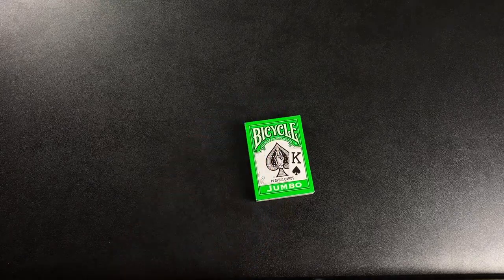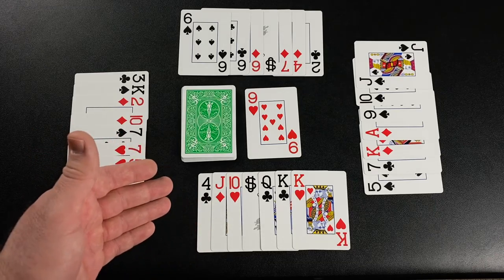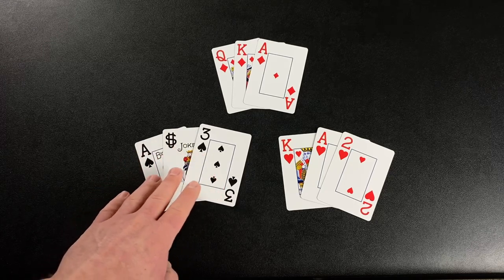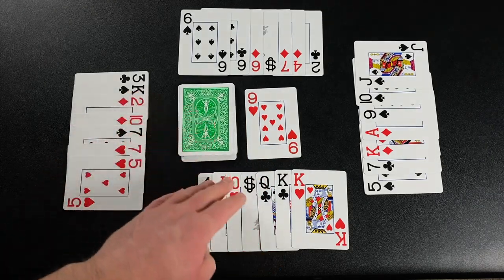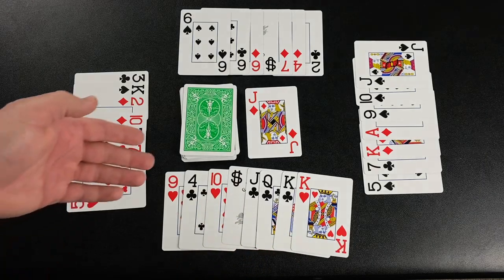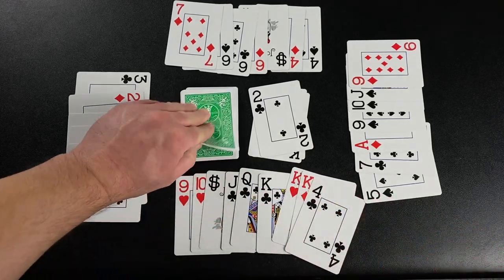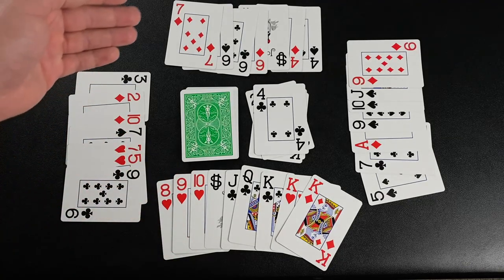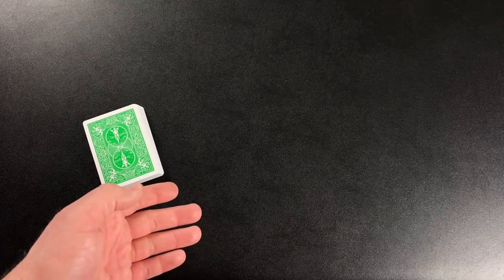How to Play Boat House Rummy | a set collection card game for 2 - 4 players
This is how to play the card game Boat House Rummy.  This variation of classic rummy has one major twist - when taking the up card from the discard pile, the player must also take the top card from the stock.  That combined with a more flexible ace card and no knocking until all cards are melded makes for a very exciting game.